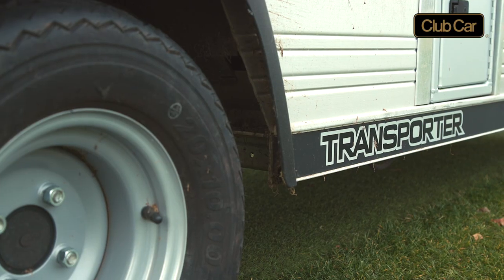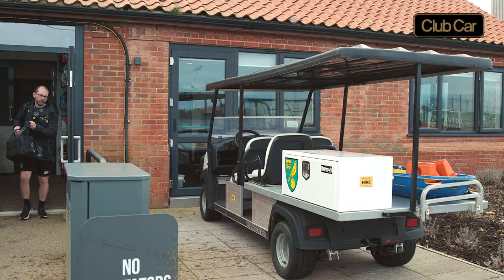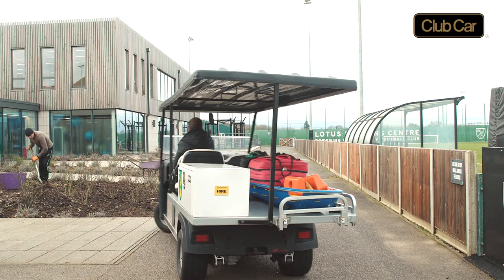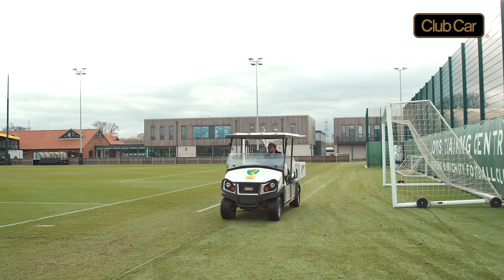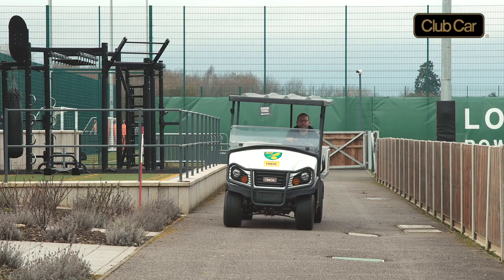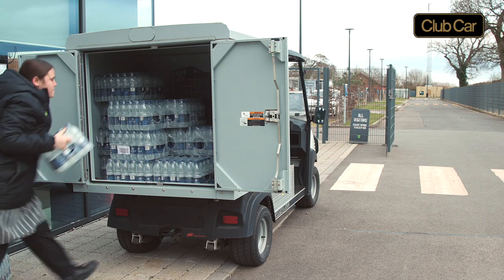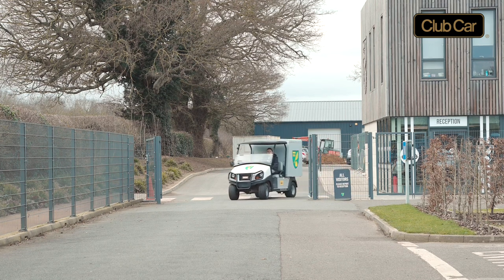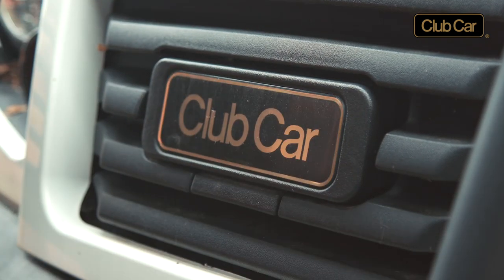Club Car Conversations | Utility Vehicles | Norwich City Football Club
In the latest in this series, staff at English Premier League football club Norwich City explain how their Club Car Transporter and Carryall vehicles are integral to their training facilities’ operation - from helping prevent serious injuries, to transporting equipment easily around the site.